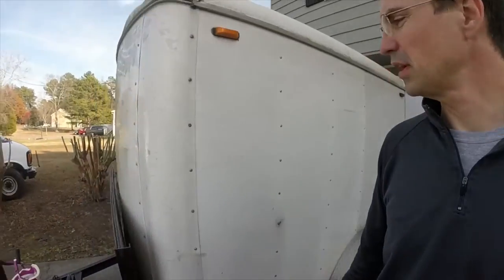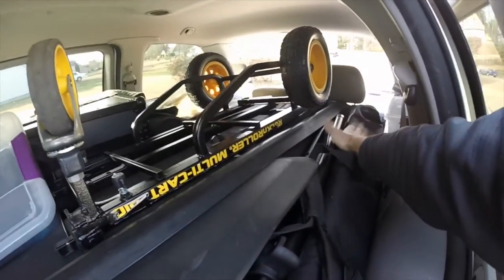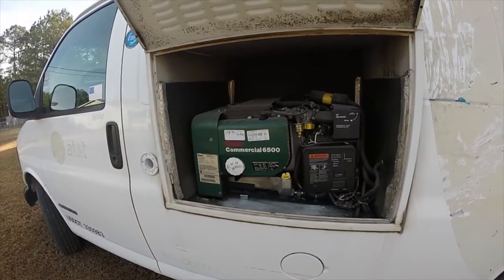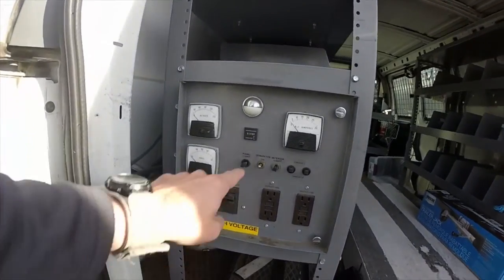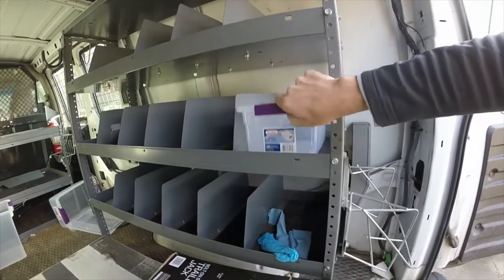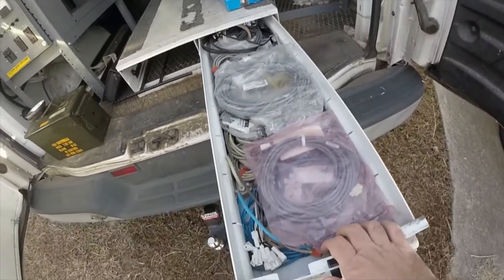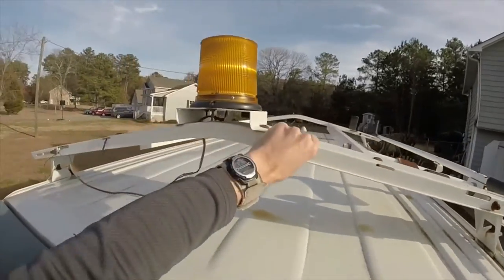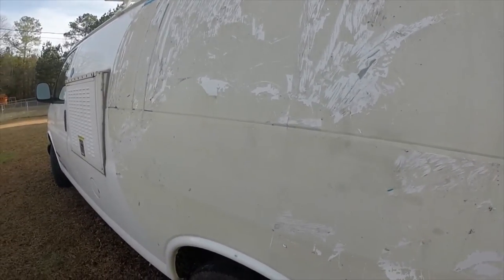Cargo Van Tour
Tour of the "newer" old van, and the older "new van".

I'm going from a 2006 Ford Windstar minivan, to a 2001 Chevy Express full-size van for my Atlanta mobile DJ business.

Striving to be the best mobile DJ in northwest Georgia. Experienced wedding DJ, DJ Experienced with wedding, weddings, reception, receptions, prom, proms, homecoming, homecomings, Sweet 16s, Mitzvahs, Bar or Bat, birthdays, Quinces, corporate events, and parties.